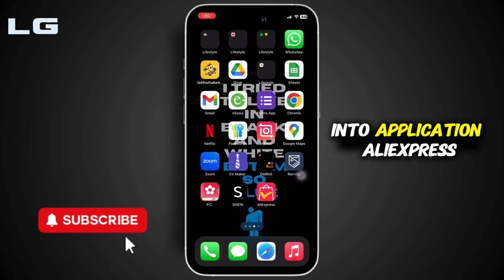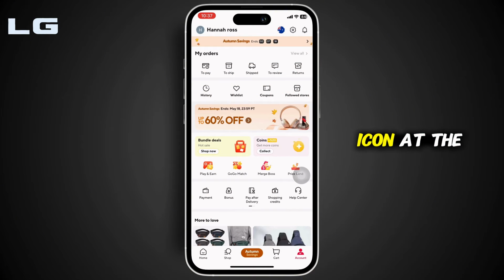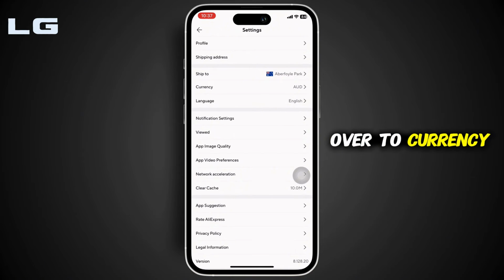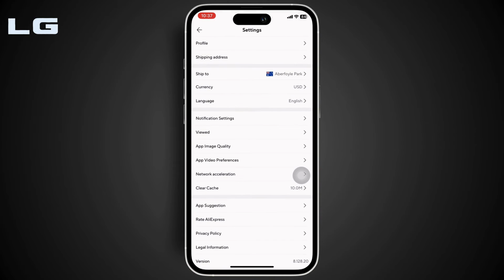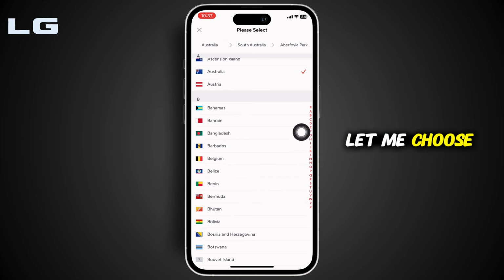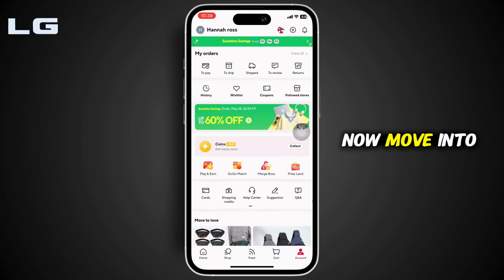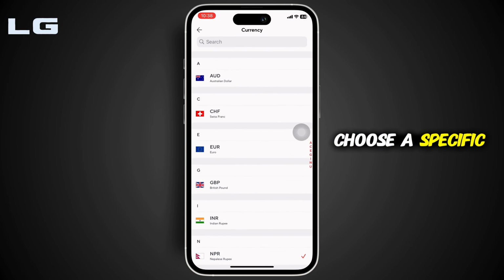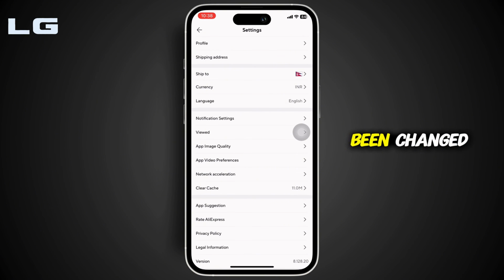How to Use AliExpress in Your Local Currency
Wondering how to shop on AliExpress using your local currency and the best payment methods? In this video, we walk you through the only working method to change currencies, understand exchange rates, and complete payments seamlessly on AliExpress.

Whether you’re avoiding surprise conversion fees or comparing prices in your home currency, this step-by-step guide covers everything you need to know to customize your AliExpress experience.

In this video, you’ll learn:

How to change the display currency on AliExpress website and app
How AliExpress exchange rates are calculated and applied
How to select your local currency for product pages and checkout
Which payment methods support local currencies and lower fees
Tips for using credit cards, e-wallets, and alternative payment options

This method is straightforward, up-to-date for 2025, and uses official AliExpress features—no third-party extensions and no guesswork required.